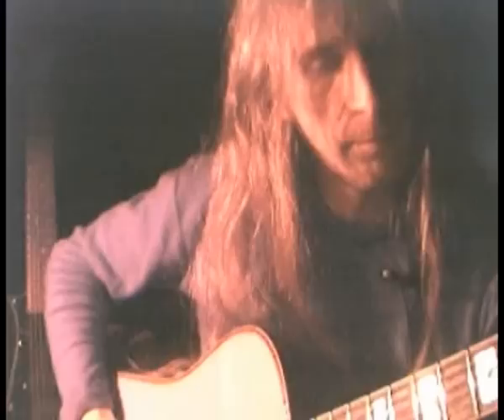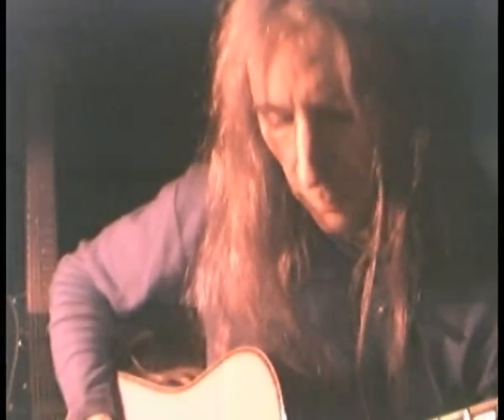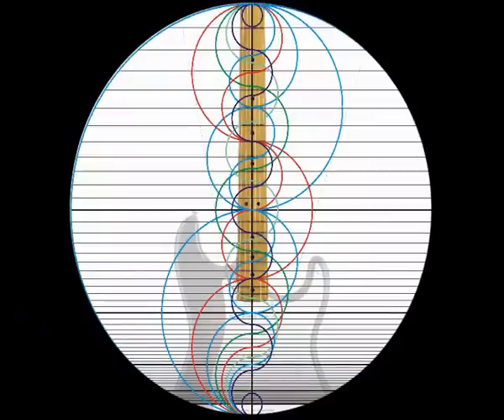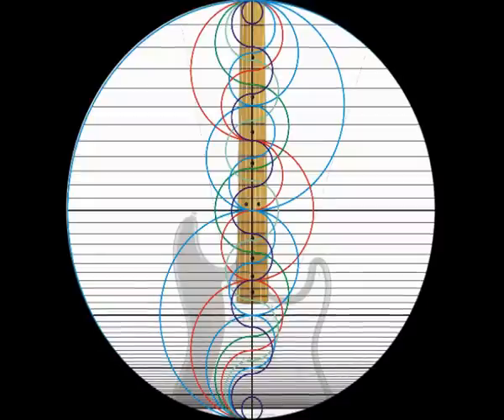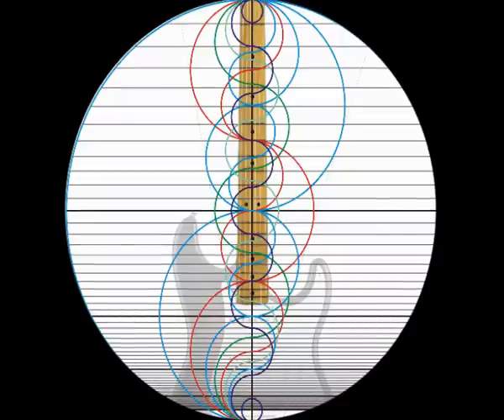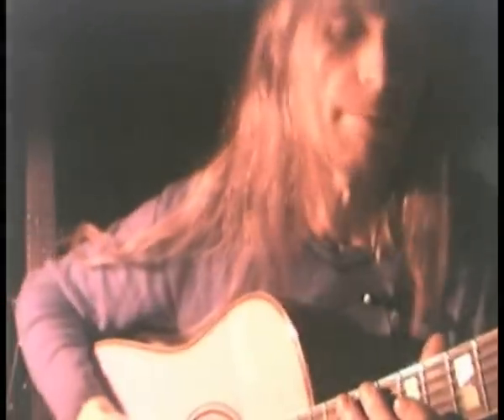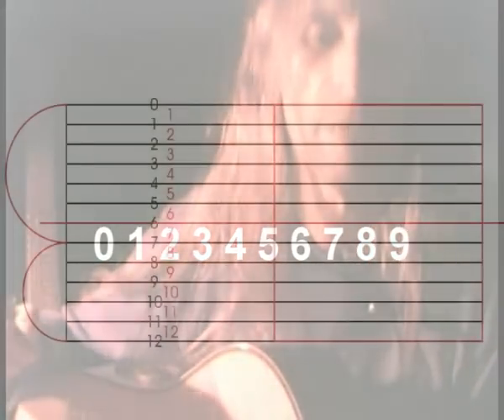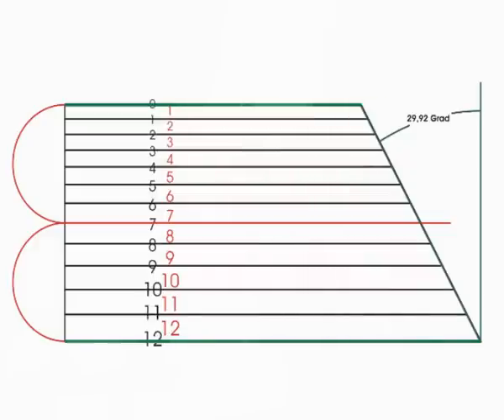Guitar-String Theory #1 Linear Decimal Overtone and Logarithmic Duodecimal Fret Scaling corelations.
My Perceptions of the Guitar Fretboard, and where harmonics are found.
5 fi-VE, 7 se-VE-n,  11 EL-e-VE-n, 12 tw-EL-VE
Some of my music theory investigations into Linear Decimal Overtone  and Logarithmic Duodecimal Fret Node Scaling correlations.
The 5th Fret on a Guitar is halfway to the 13th fret, which is the eqivalent of the 5th (half of 10)
I've been looking for the link between the two common number bases, base12 and base 10.
This would tie in with the "Marco Rodin's Vortex Based Mathematics" (which I will include in the next episode of "Guitar-String Theory".
If the string was tuned to C=1Hz (C=128Hz)
the overtones would be 1Hz 2Hz 3Hz 4Hz 5Hz 6Hz 7Hz 8Hz 9Hz.
Using Pythagorean reduction - 16 becomes 7, and 32 becomes 5.